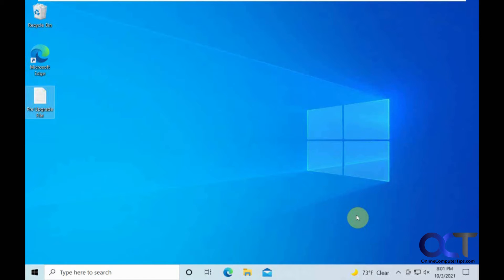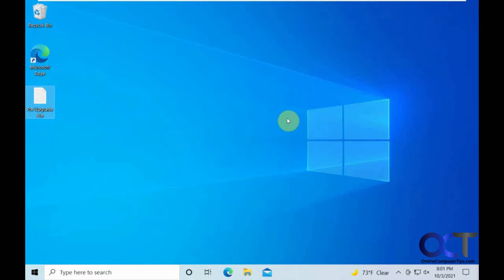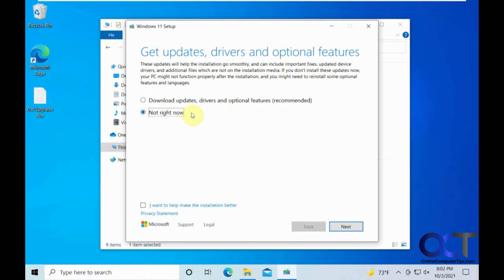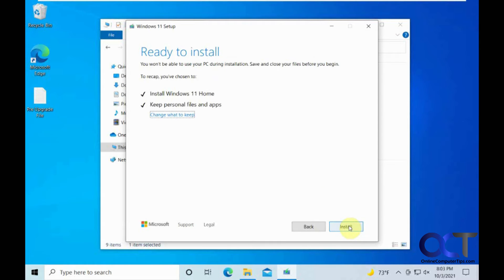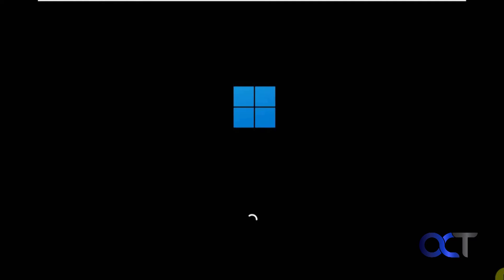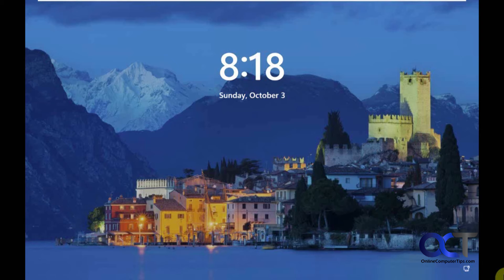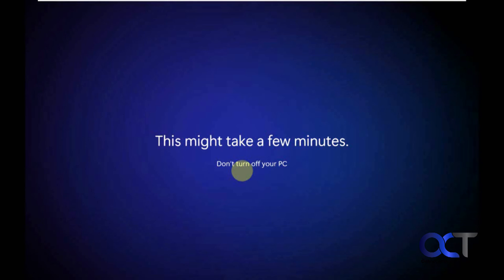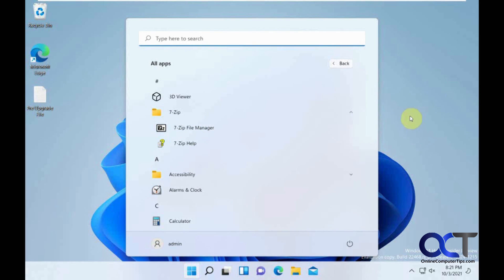In Place Upgrade of a Windows 10 PC to Windows 11 (Demonstration)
With the new Windows 11 operating system hitting the shelves, you might be one of the people who decide to upgrade their old Windows 10 computer to Windows 11 rather than buy a new one. This is assuming your current computer meets the hardware requirement for Windows 11 such as needing a Trusted Platform Module to even run it.

This video demonstrates how to do an in place upgrade to Windows 11 from within Windows 10 while keeping your file and programs\apps intact.

Here is a video that shows you how to find if you have a TPM and what version it is.